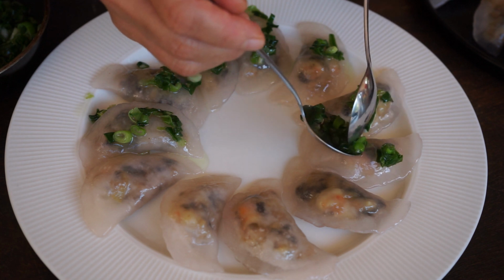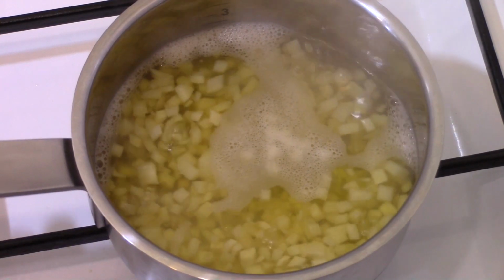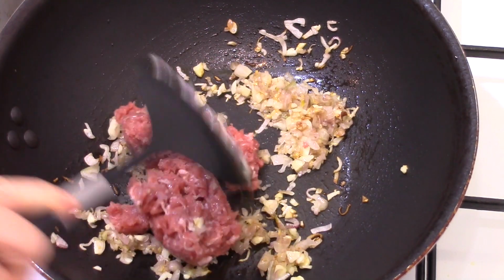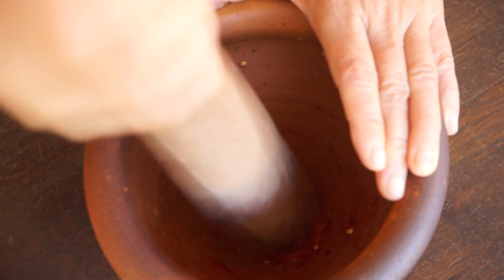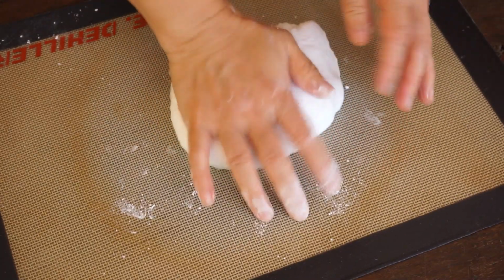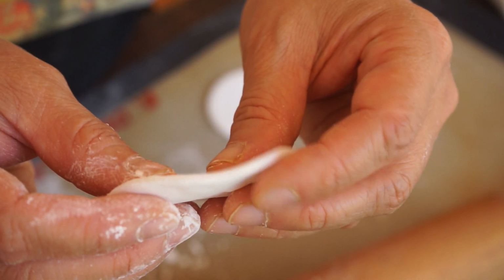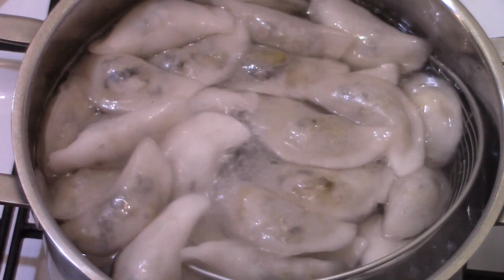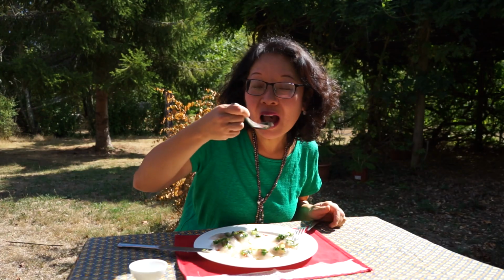Vietnamese Clear Shrimp & Pork Dumplings: Banh Bot Loc - Morgane Recipes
Banh Bot Loc is one of the most popular snacks in South East Asia. For festive meals, we make or buy them per hundred.